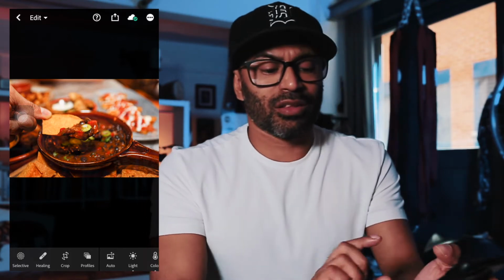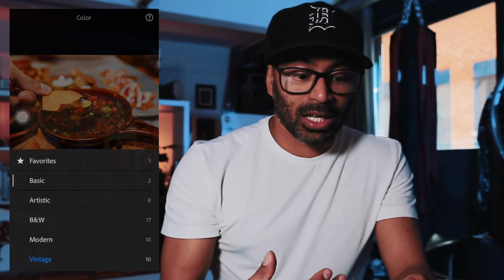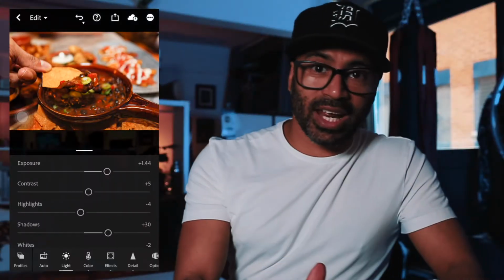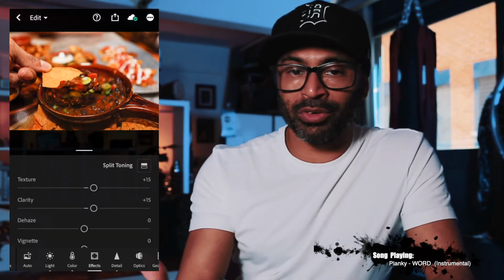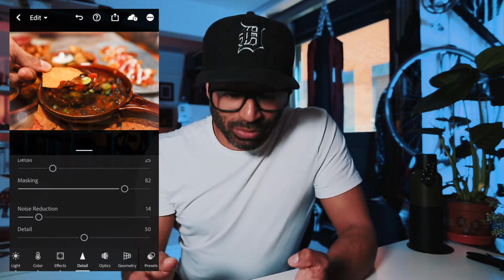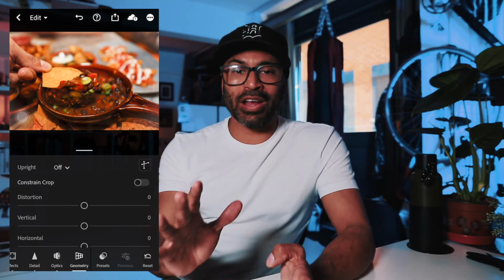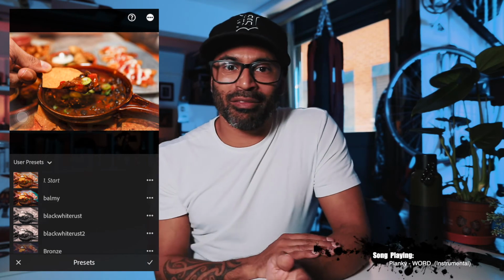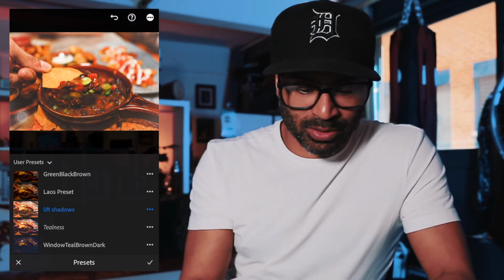Lightroom Mobile 01: Getting Started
Get started with Lightroom Mobile in this 5min App Walk-Through.

- This video is great for anyone new or experienced in editing and gives you an overview of the App.
- It's great for people looking to edit photos whilst traveling or who are generally active and very mobile.

CREDITS
FILMING & EDITING - In House
MUSIC - Planky - WORD 16bit Master feat. Micall Parknsun, Leaf Dog, Chester P & Smellington Piff on AFT Raps.  FOLLOW:FB: @plankydj / Insta: @planky

MY KIT
Bag/Accessories
Lowepro ProTactic 350 Backpack
Joby GorillaPod
Cameras
Canon 6D
GoPro (I have the Hero4 Silver so you might want newer).
Lenses
Canon EF 24-70mm F2.8L
Canon EF 17-40mm F4.0L
Microphones
Rode VideoMicro Mic
iRig Lav
Lighting
3x Neewer 530 RGB
2x Rotolight RL48-B
Editing
Wacom Pen Tablet (I use the Intuos with Bluetooth)
BenQ PD3200Q 32 Inch Monitor

My Favourite Lion's Mane Coffee:

ABOUT ME
My name is Darren Bandoo, Director and Photographer at DRGNFLY Productions Ltd. In 2017 I was made redundant from my none-creative day job and I decided to turn my passion into a full-time job. Now, 2.5 years into the journey, I have learnt so much and it has been far from an easy ride. Enjoyable but not all the time. I've had questions answered here and, wanting to use my Lockdown time well, I've decided to tick off another box and give back to the YouTube Community to hopefully inform and inspire someone in the same way I have been.